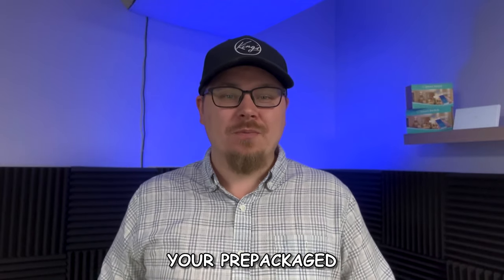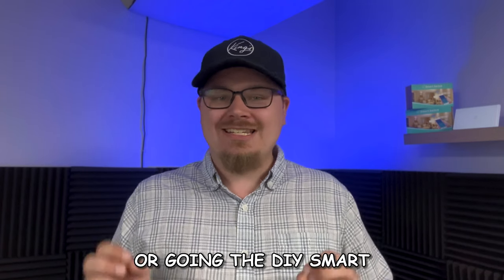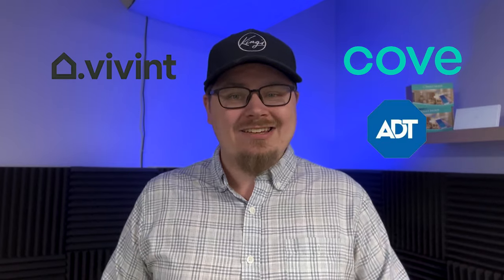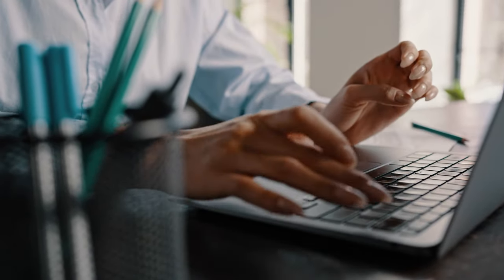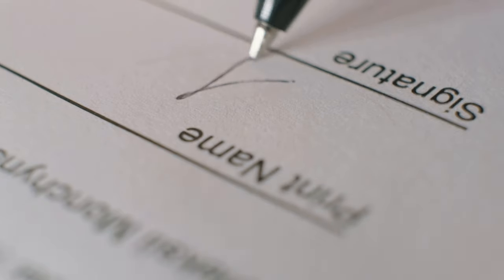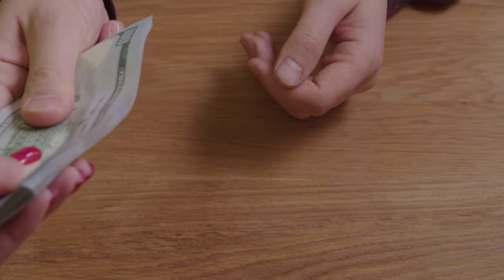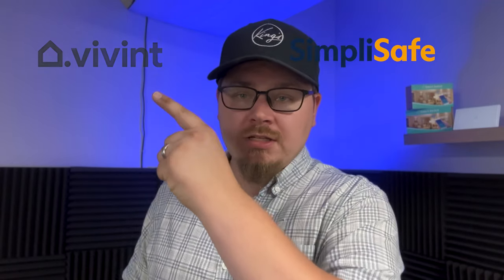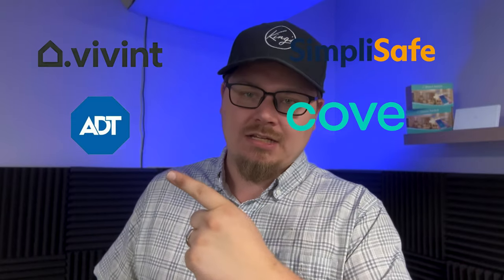Which is BETTER? Big Brands or DIY Home Security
In this video, I dive deep into the world of home security, comparing the pros and cons of purchasing a system from major providers like Vivint, ADT, Cove, and SimpliSafe versus building your own DIY home security system.

We’ll explore:

Professional Systems: What do you get with companies like Vivint and ADT? We’ll look at the benefits of professional installation, 24/7 monitoring, and cutting-edge technology. But are there downsides like contracts, higher costs, or limited customization?
DIY Systems: Is taking security into your own hands the smarter choice? We’ll discuss the flexibility, cost savings, and potential challenges of going the DIY route with systems you can build and monitor yourself.
Whether you're looking for the peace of mind that comes with professional monitoring or the freedom to customize and save with a DIY system, this video will help you make an informed decision.

Watch now to find the best fit for your home security needs!

Chapters:
00:00 - Intro
00:30 - Recap
01:03 - What is Pre-Packaged Home Security
02:55 - Pre-Packaged Pros and Cons
07:42 - My Vivint Story
08:58 - DIY Pros and Cons
13:04 - Which Is Right for You?
14:02 - Conclusion